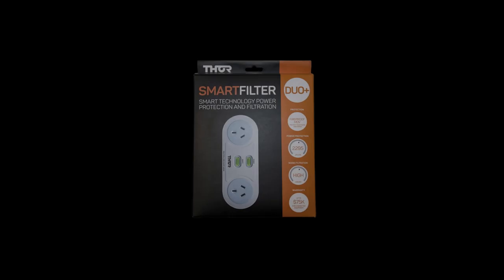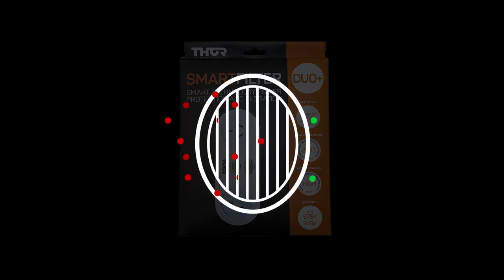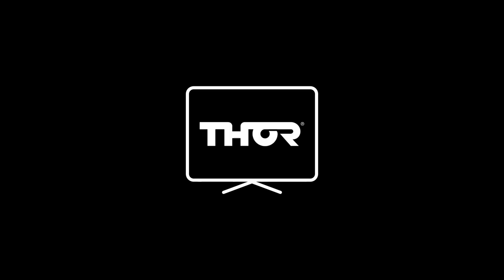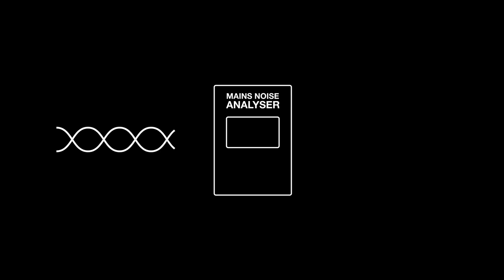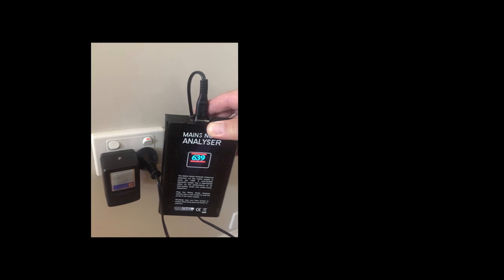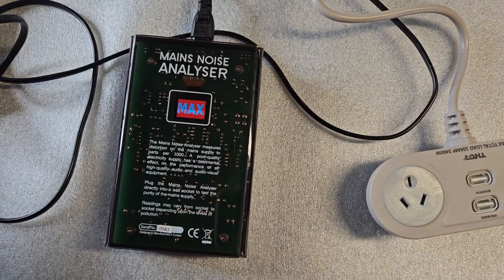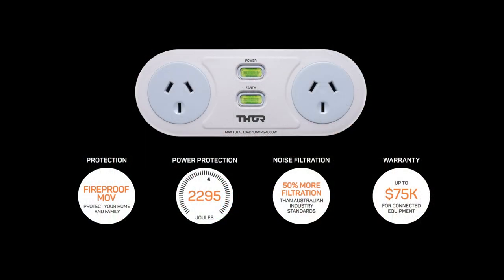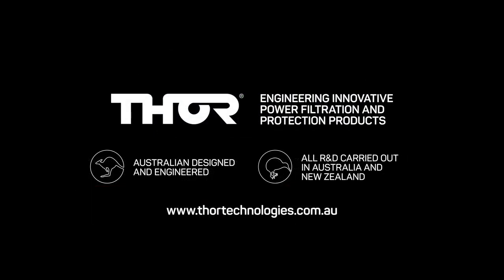C2 + Smart Duo demonstrating over 90% of dirty power cleaned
The C2+ Smart Duo using a Mains Noise Analyser cleaning unwanted electrical noise by over 90%. A very effective filter that reduces or eliminates error codes, system hangs or devices stopping mid cycle in White Goods. Can also improve audio and video performance.